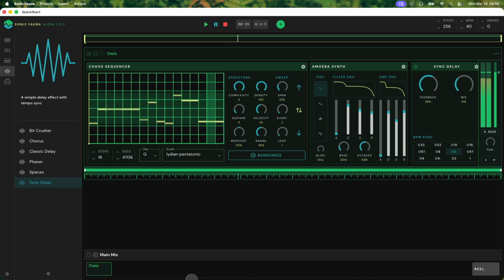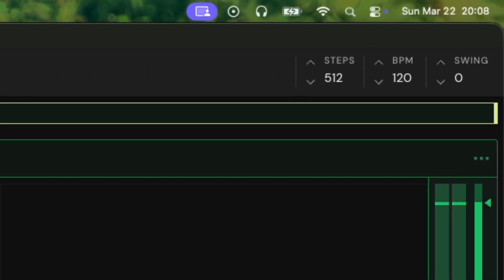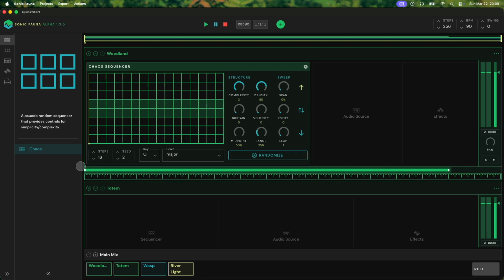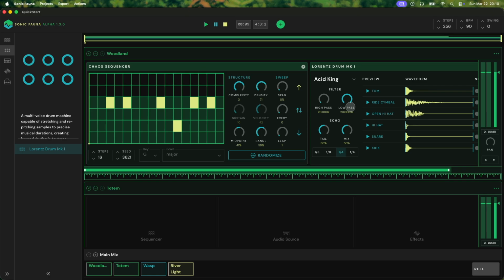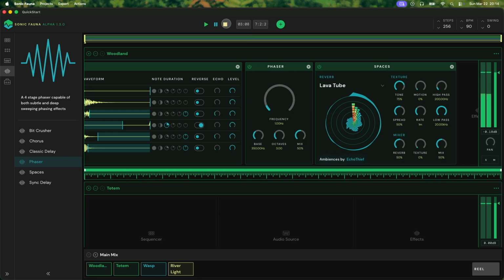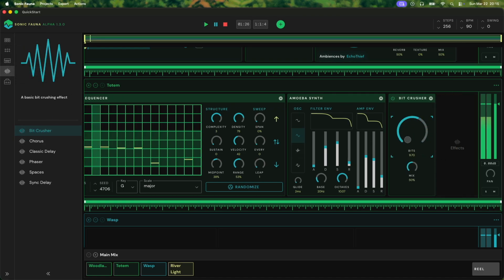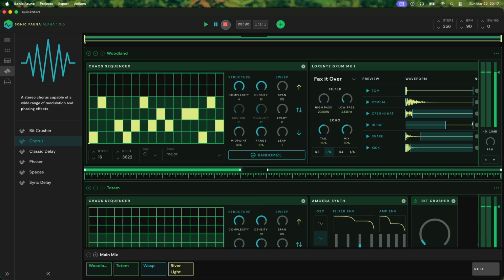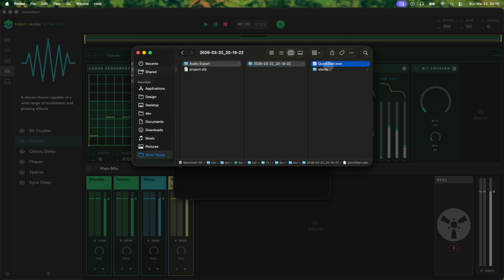Sonic Fauna v1.3.0 - Quick Start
This quick start video introduces the basic layout and workflow of Sonic Fauna. It covers the interface, demonstrates how to build a simple track, and offers a starting point for further exploration.